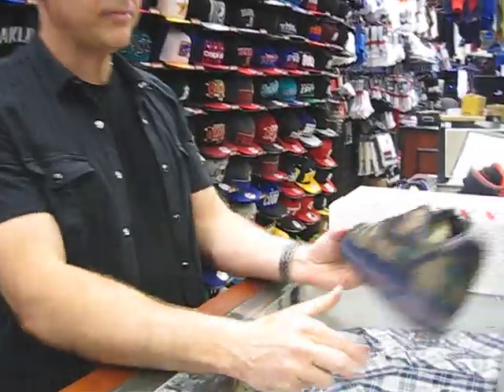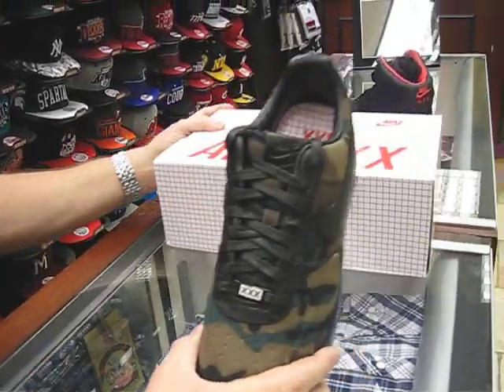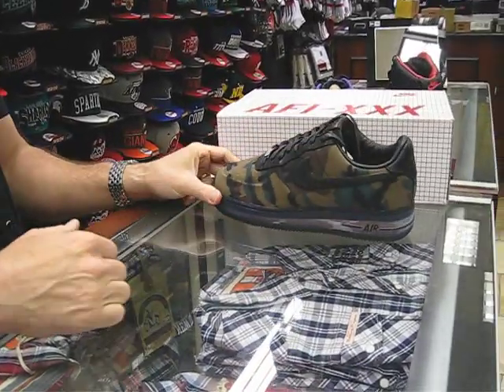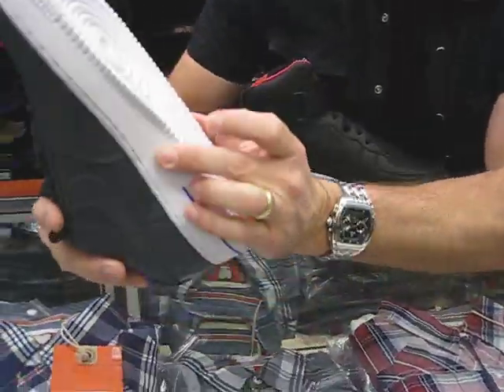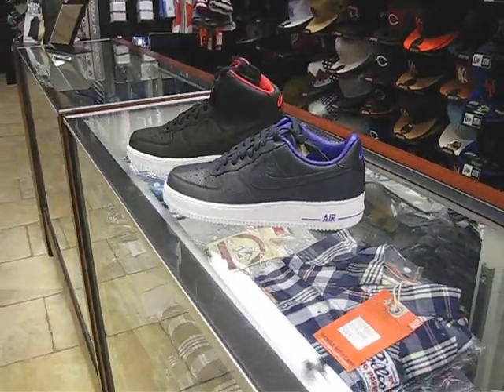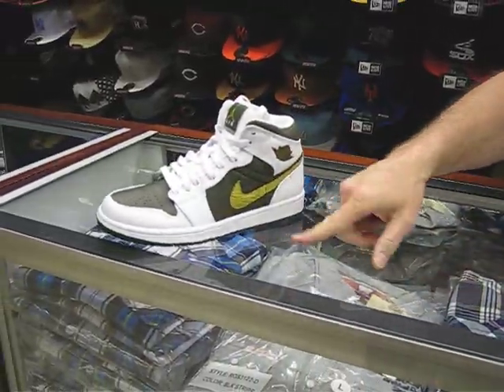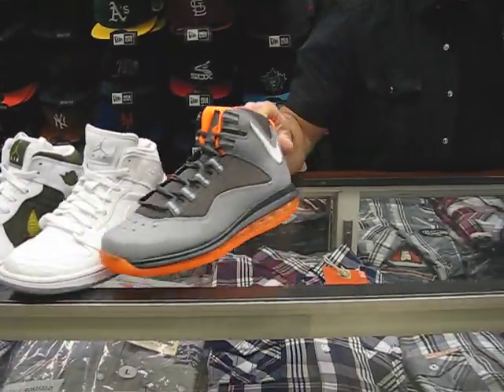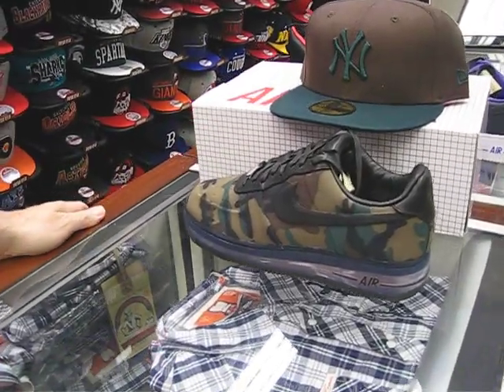Nike Air Force 1 Low Max Air VT - Camo - at Street Gear, Hempstead NY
Review of the Nike Air Force 1 Low Max Air VT - Camo - at Street Gear, Hempstead NY